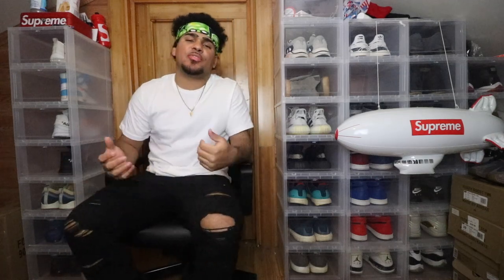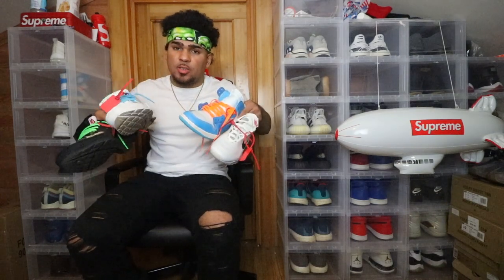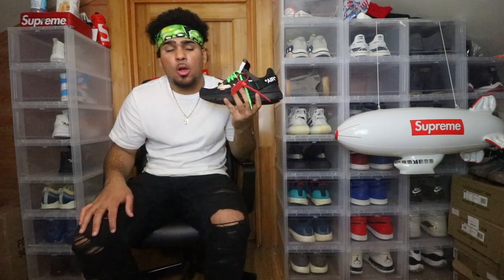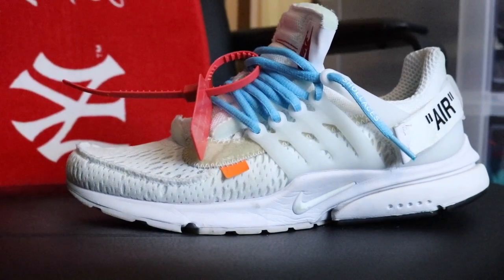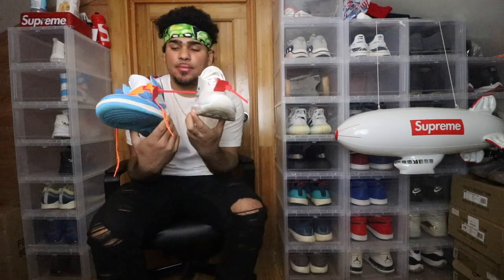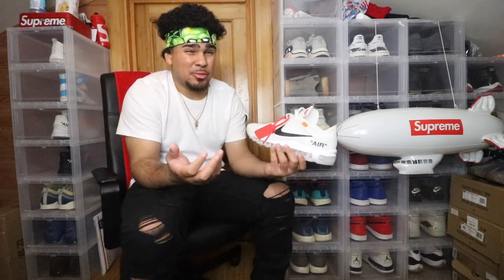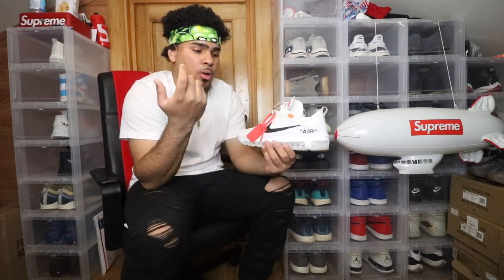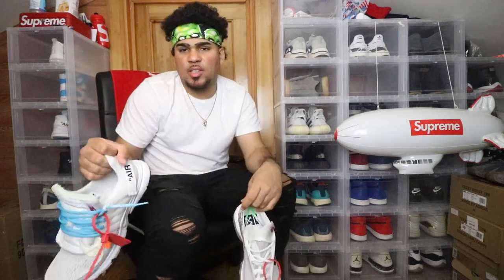ENTIRE NIKE X OFF WHITE SNEAKER COLLECTION RANKED WORST TO BEST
My ENTIRE Nike x Off-WHITE sneaker collection. How I copped for retail and which are my favorites. Ranked from worst to best.

and

If you enjoyed the content and would like to see what I am up to outside of the sneaker and clothing world, check out the Vlog channel by clicking

To say Wassup, follow me on here:

Snapchat— @manimchris